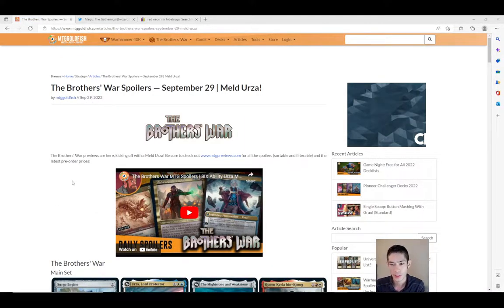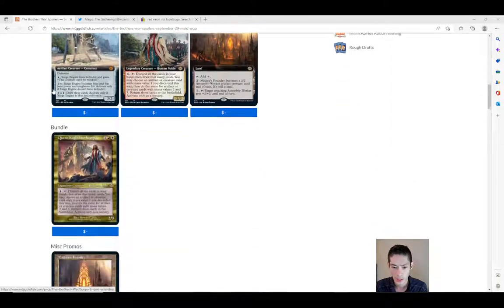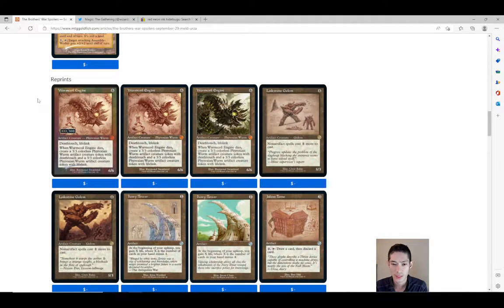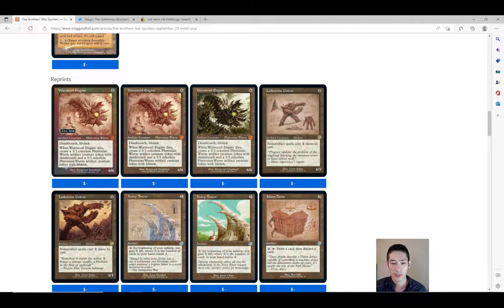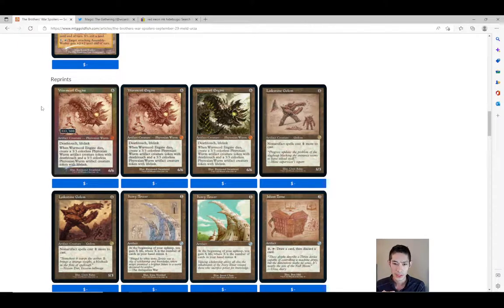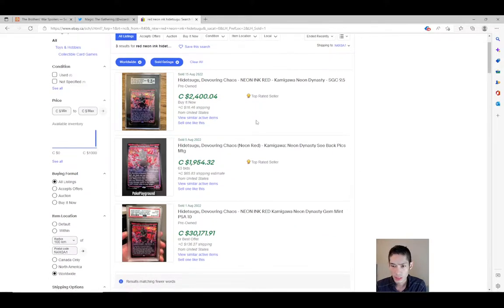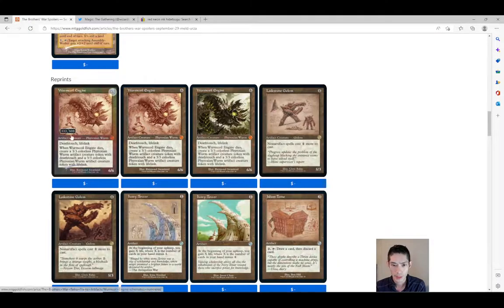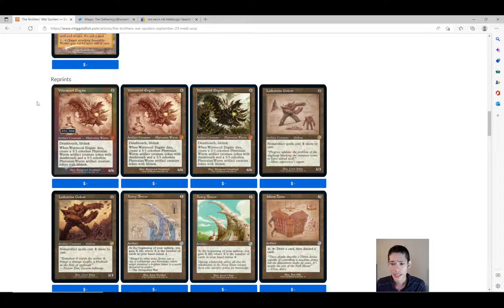MTG Brothers War WOTC Finally Did it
Talking about serialized number cards from MTG Brothers War set.

Timecodes
0:00 Intro
6:35 Giveaway details

1) Comment on this video on what you want to see for giveaways for the channel or comment on the price you think serialized Wurmcoil Engine will be
2) Contest is open from Sept 30, 2022 and closes Nov 18, 2022.